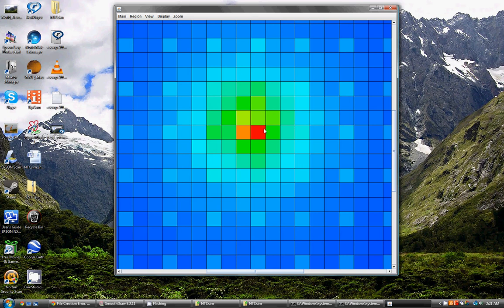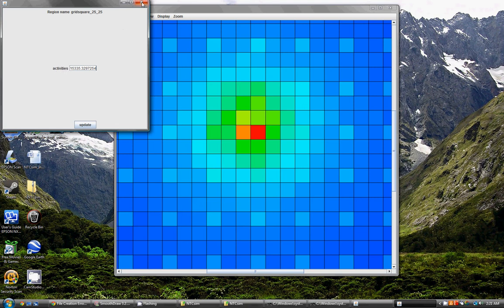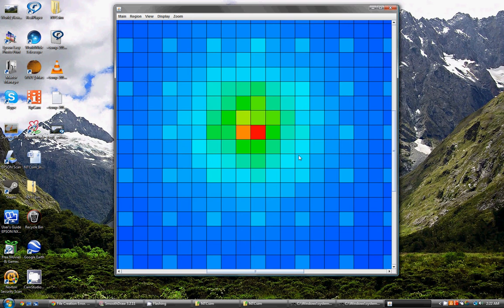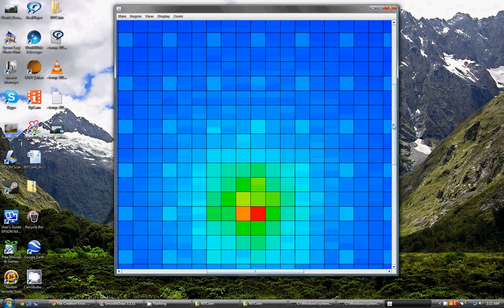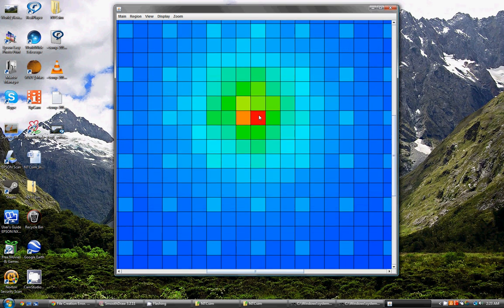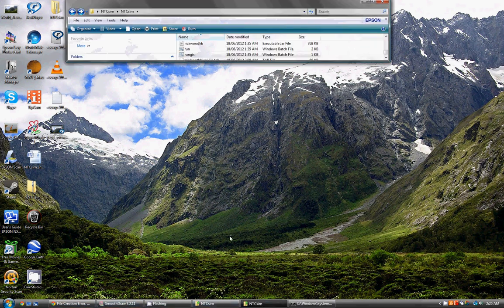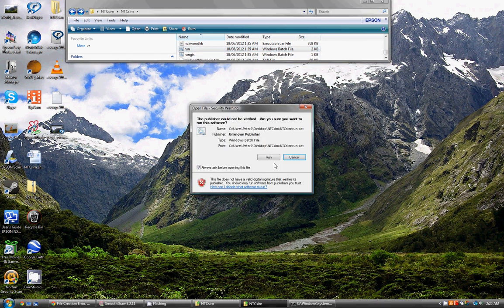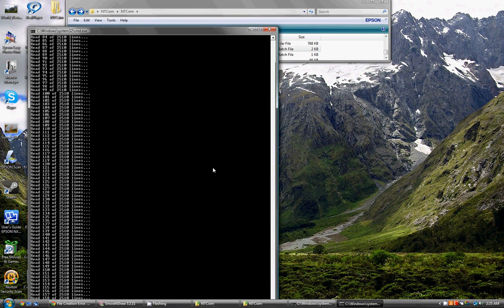step2_startingsimulation.avi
Starting a simulation with NTCsim